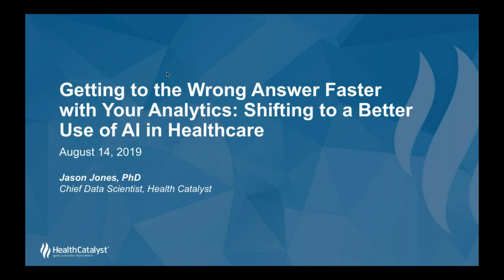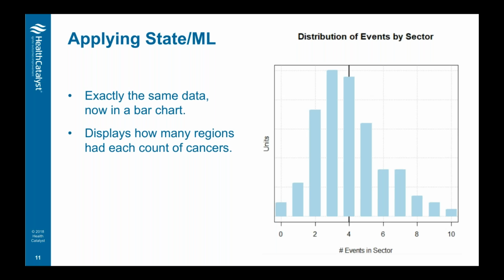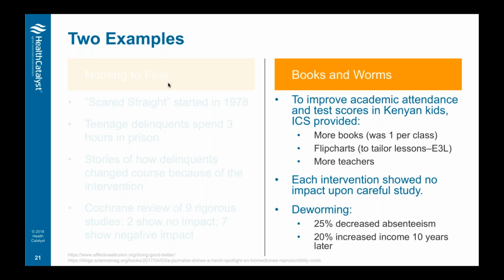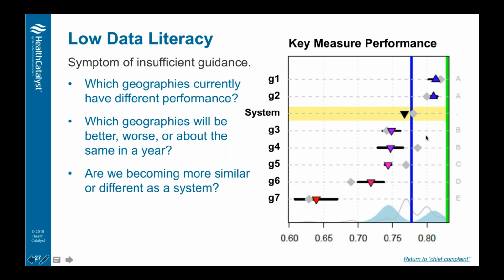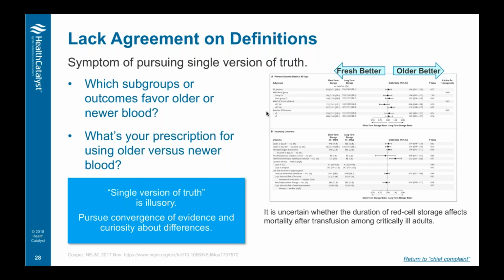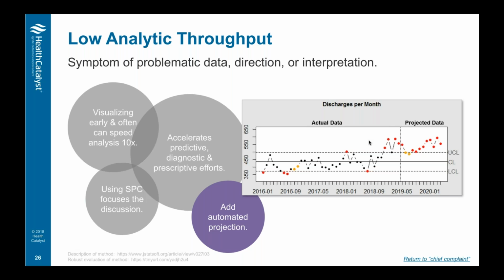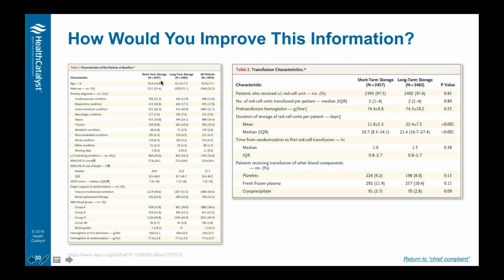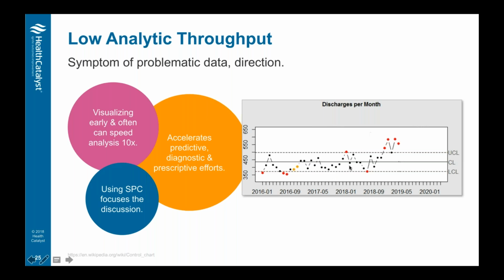Getting to the Wrong Answer Faster with Your Analytics: Shifting to a Better Use of AI in Health...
In this interactive webinar, Jason Jones, chief data scientist at Health Catalyst, will walk through scenarios that illustrate how commonly used analytic methods can lead analysts and leaders to the wrong conclusions, and share how to course correct if this happens to you. In health and healthcare, leaders drive change by understanding and supporting better approaches, and analytics provide the best foundation for informed change management. Let’s work together to shift towards a better use of AI in healthcare.

Join this webinar to learn:

How analysis of the same data set can result in different conclusions.
Tools and techniques to get your organization back on track after a misstep.
Lessons from two case studies that will help you drive better analytics in your own organization.